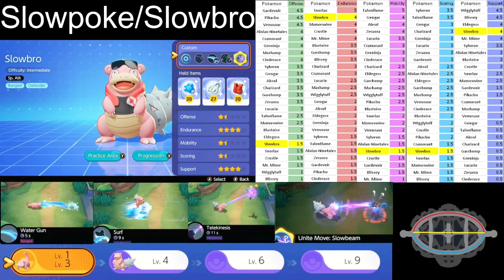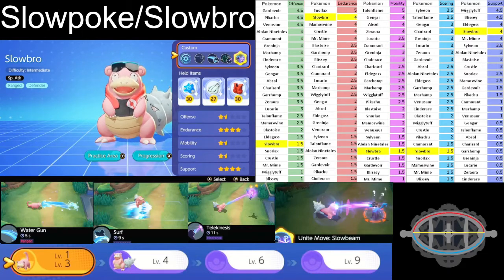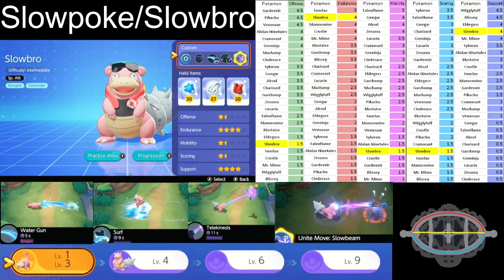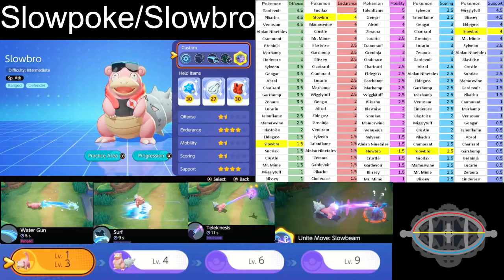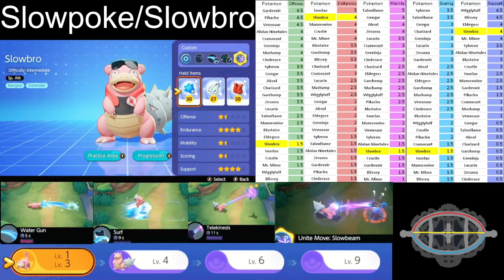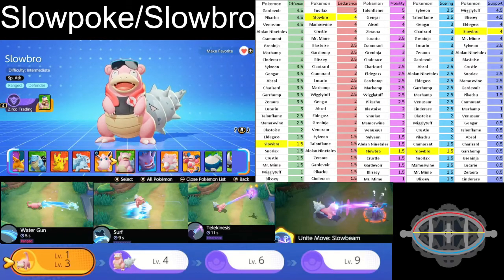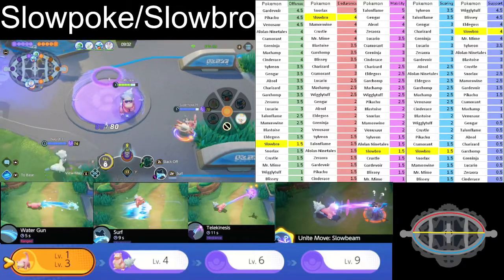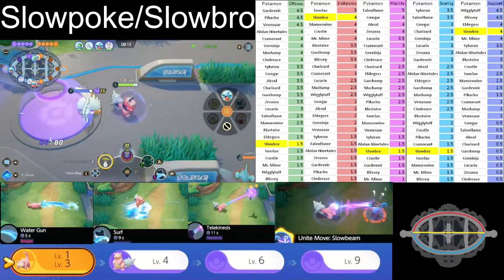Pokemon Unite Character Tutorial: Slowbro!!!